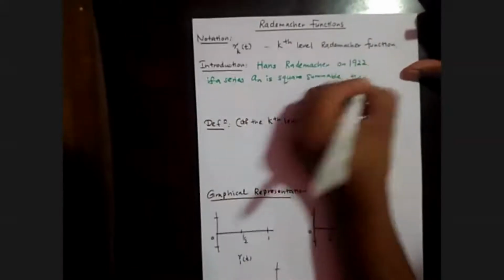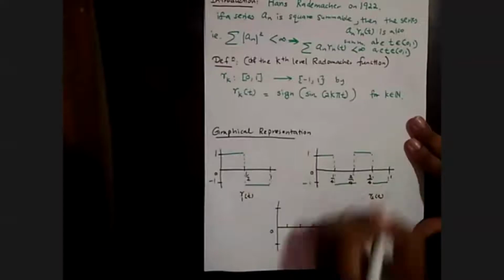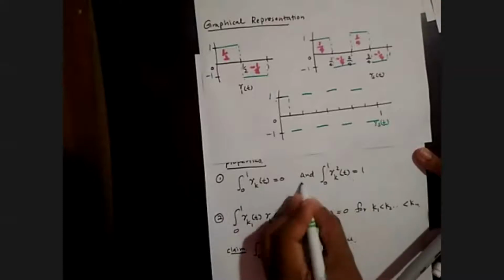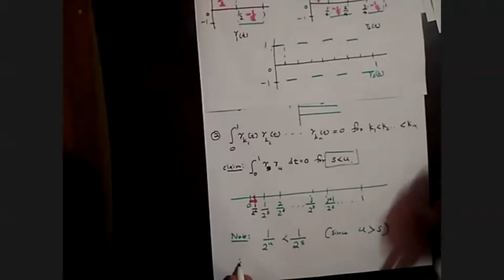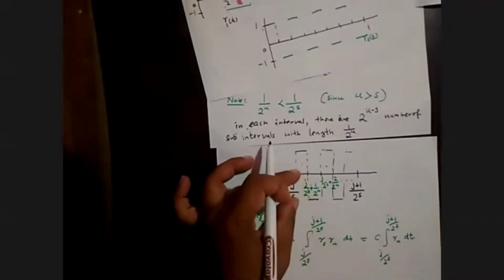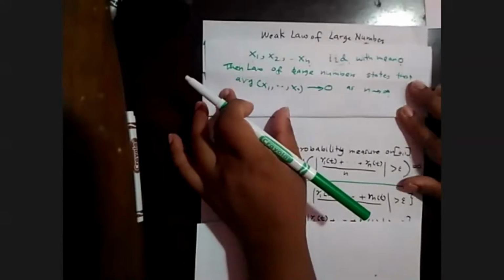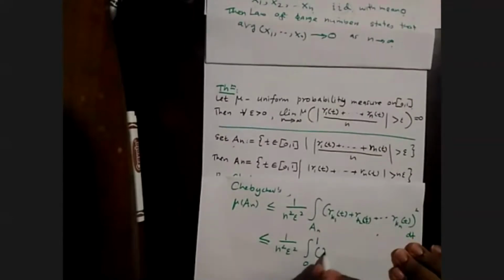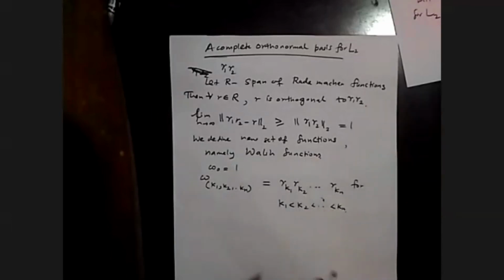Rademacher Functions - By Sanduni Leelaratne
The Rademacher functions were first introduced by Hans Rademacher in 1922. These functions form an incomplete orthonormal system and can be extended to obtain Walsh functions, which form a complete orthonormal basis for square integrable functions on unit interval. Rademacher functions play an important role in probability theory, specially in the theory of weak law of large numbers.

In this video, we introduce the Rademacher functions, basic properties and some applications in Functional Analysis and Probability theory.